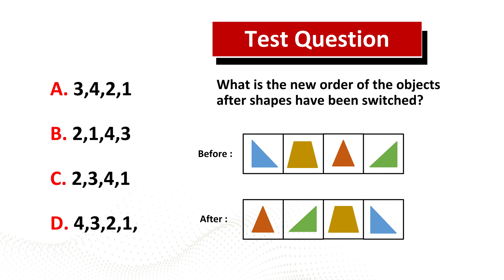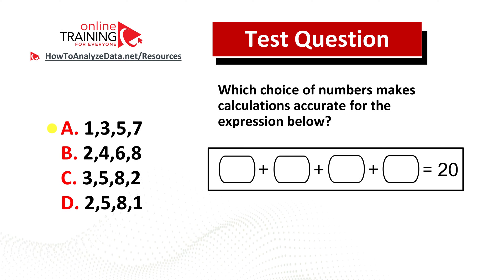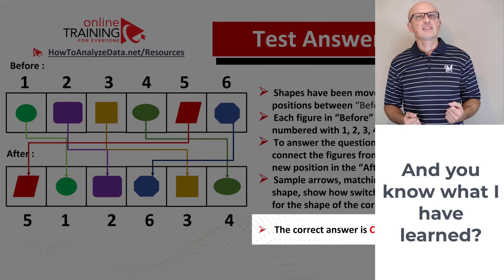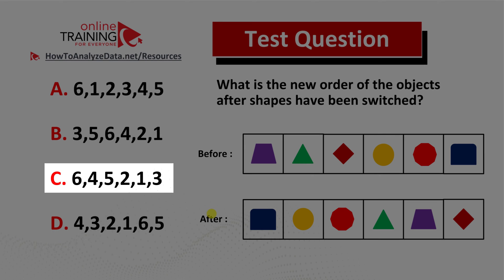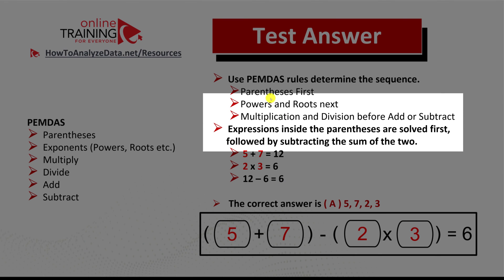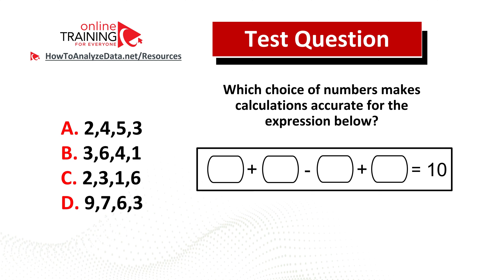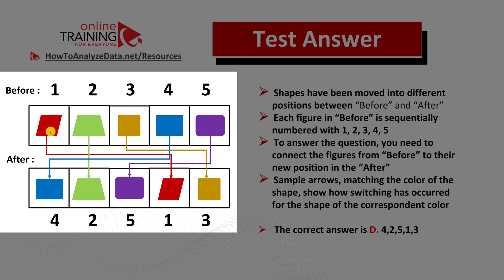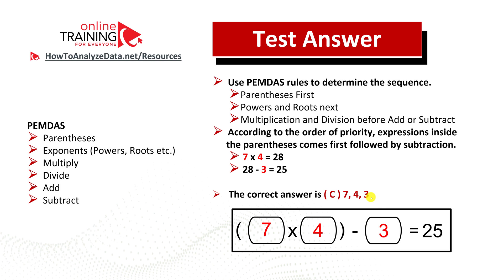Switch and Digits Assessment Challenge: Practice Test Questions & Answers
Learn how to get ready for Switch and Digits Assessment Test that you might see as part of hiring process. In this tutorial you will learn typical assessment exercises, asked during Excel interview assessment test.